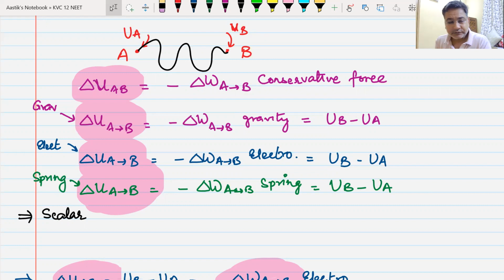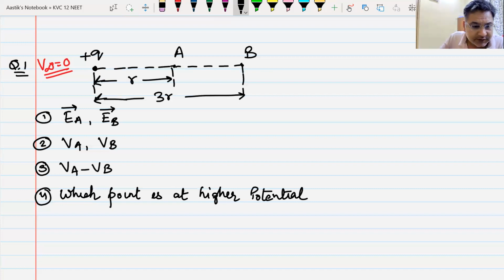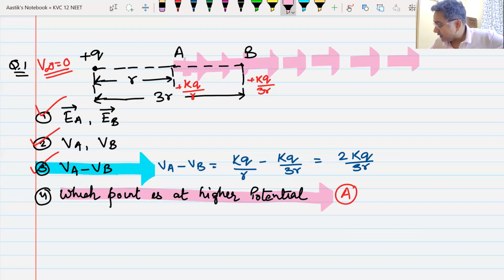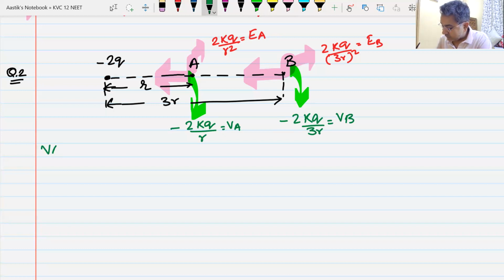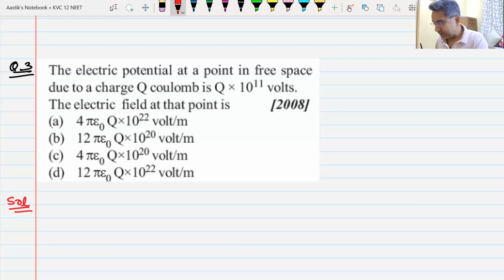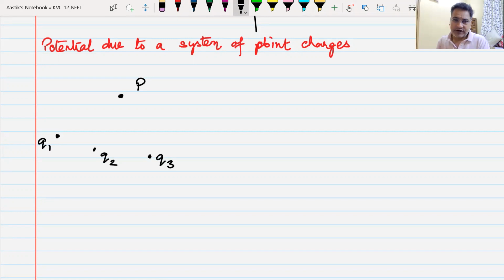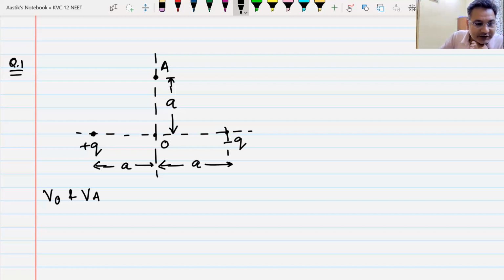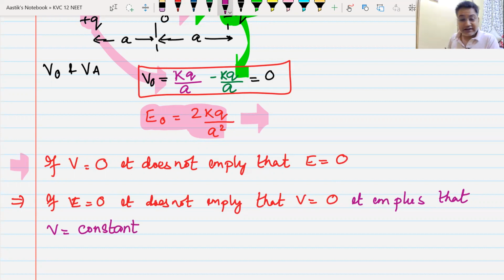Electrostatics NEET | L8 | Electric Potential | Electrostatic Potential Energy | NEET 2023 | NEETUG